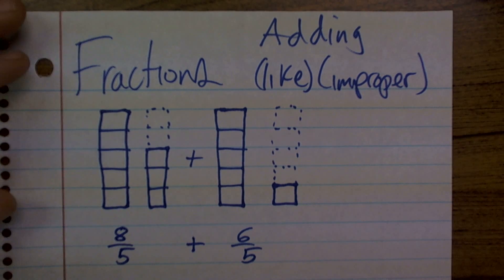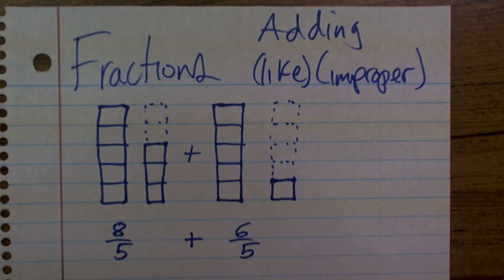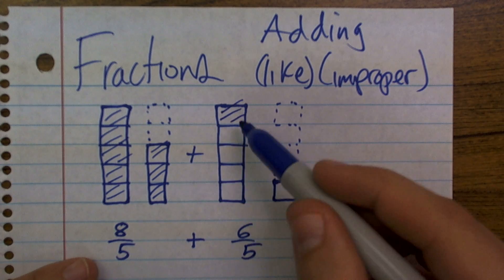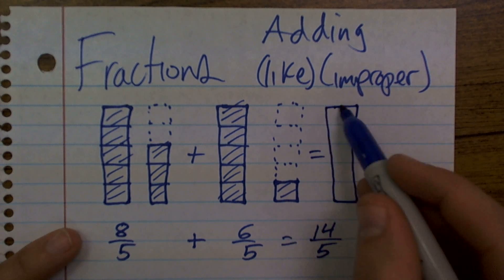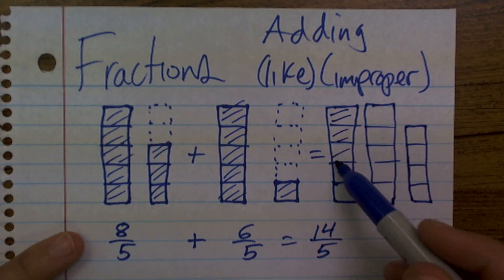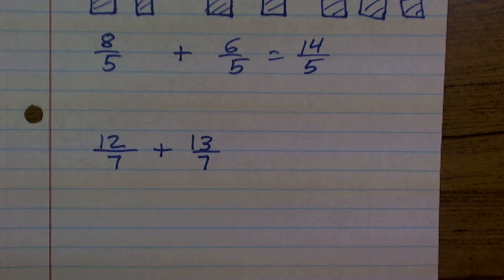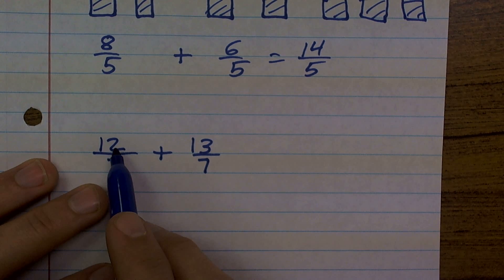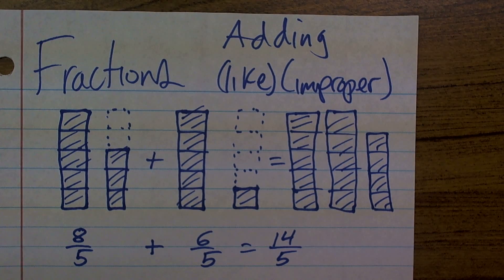Adding improper fractions with like denominators - learn math online